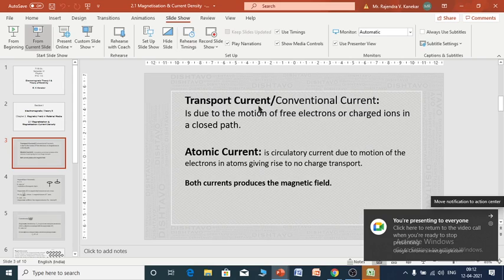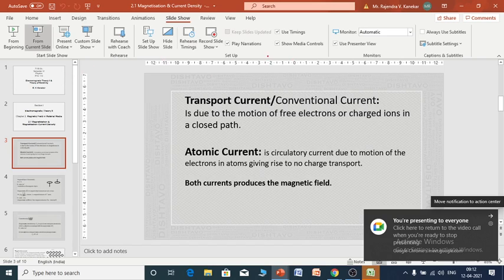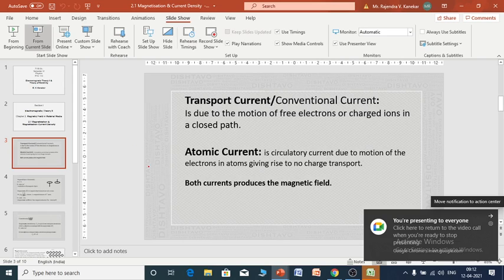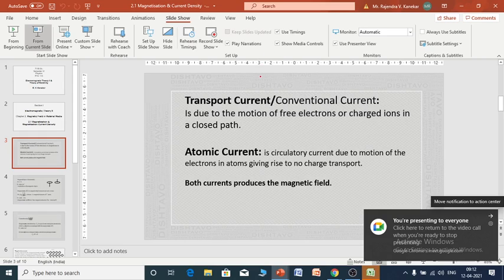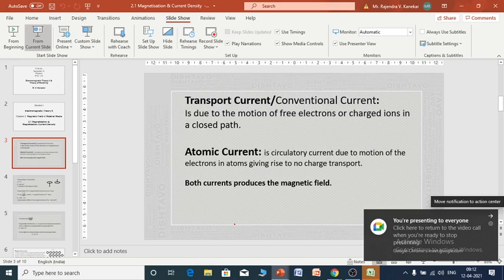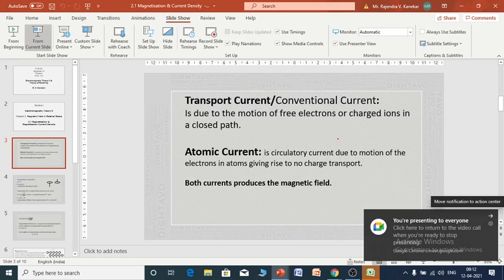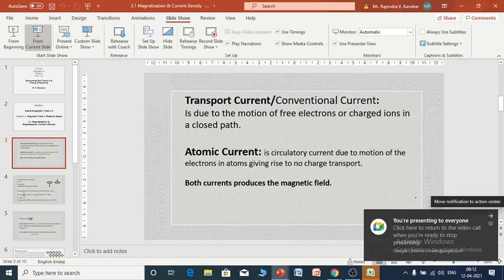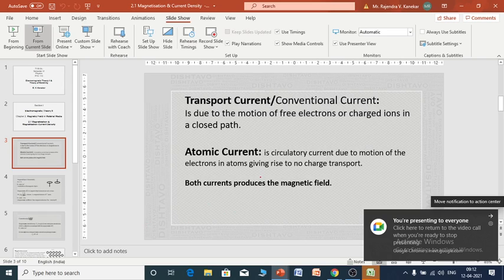Sem VI Sec I 2.1 Transport and Atomic Currents